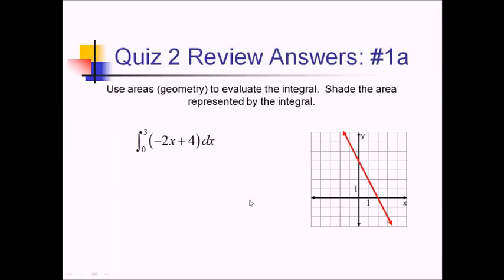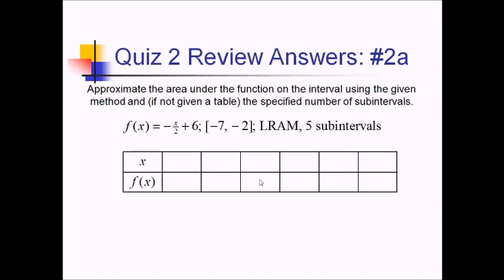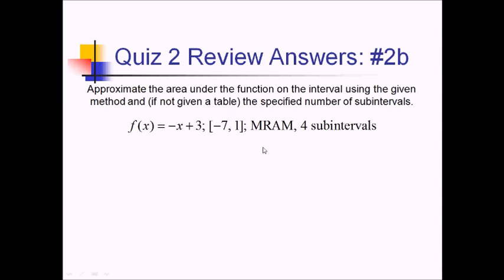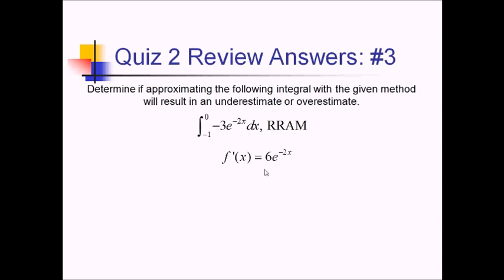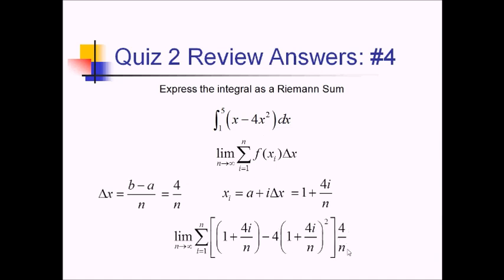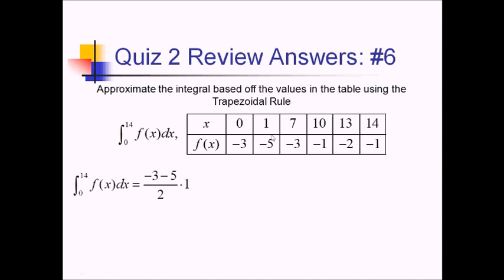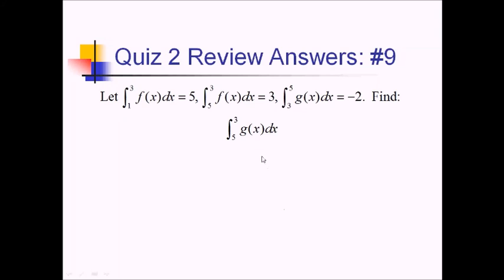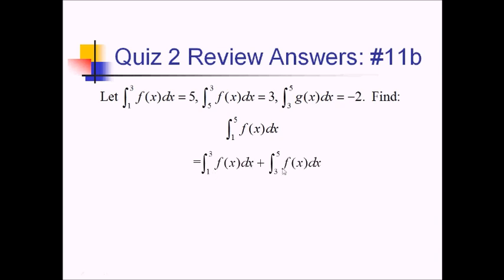Review of RAM and Definite Integrals by Area: Problem Set #1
Worked problems showing how to evaluate definite integrals with geometry and rectangular/trapezoidal approximation and to use properties of definite integrals to evaluate them.

Go here for a PDF and handout to go along with this video